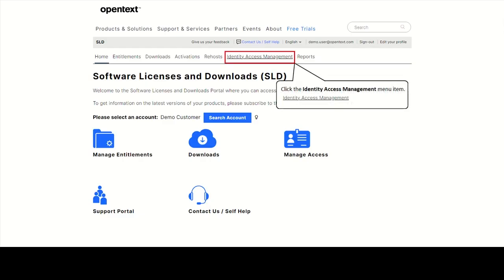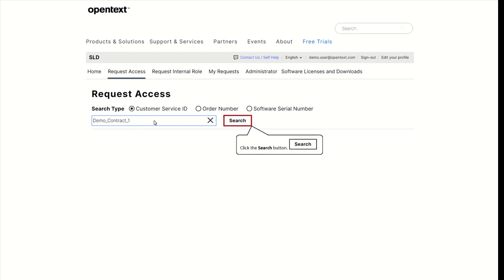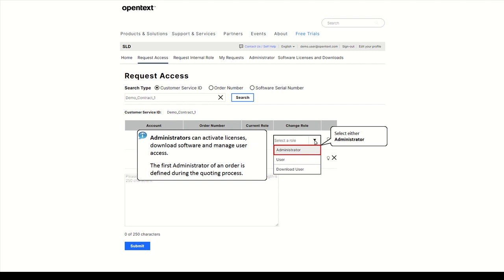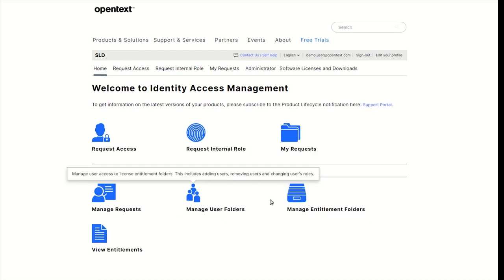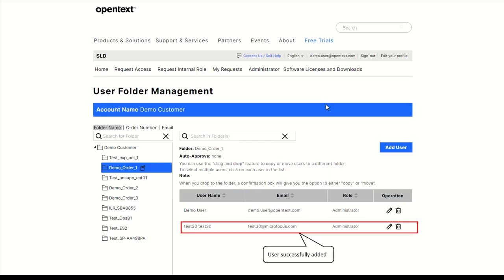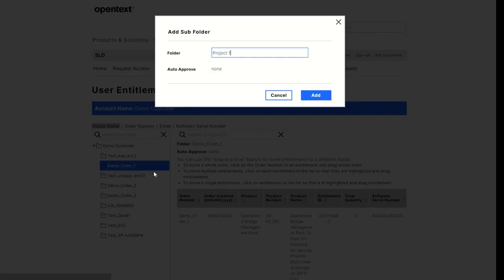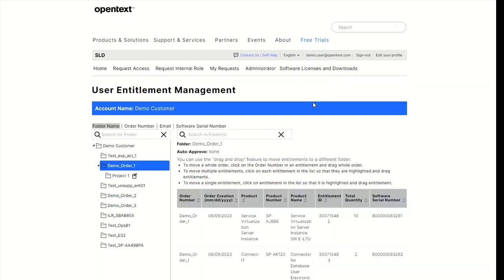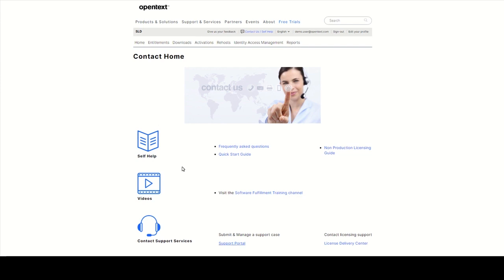Managing Users and License Entitlements in SLD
This video explains how to manage users and license entitlements in SLD using Identity Access Management functionality.